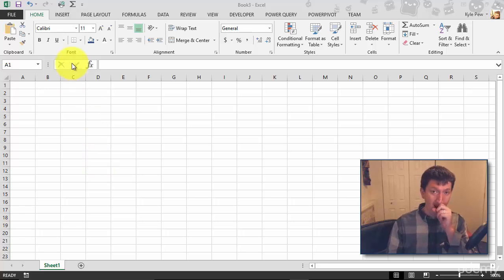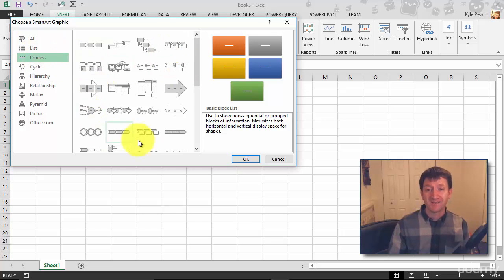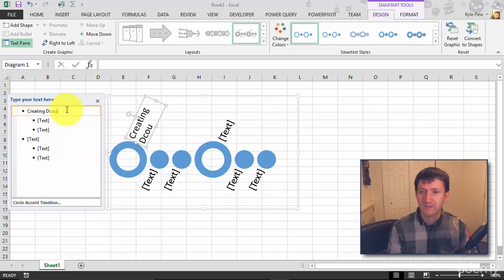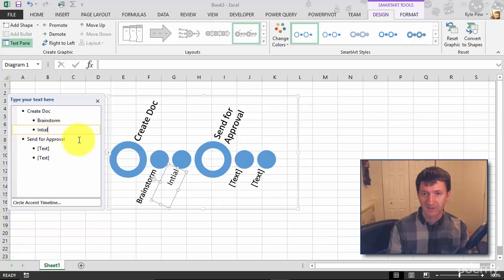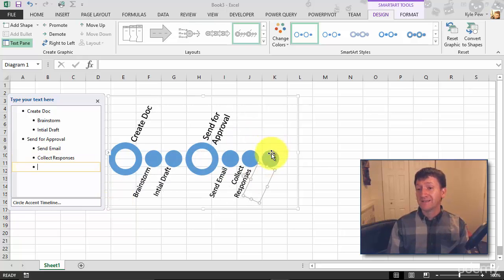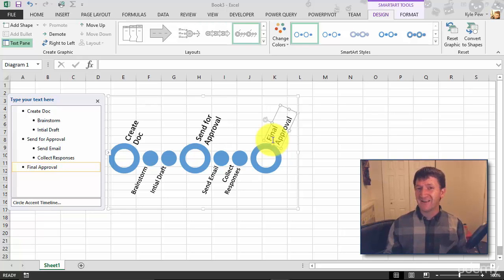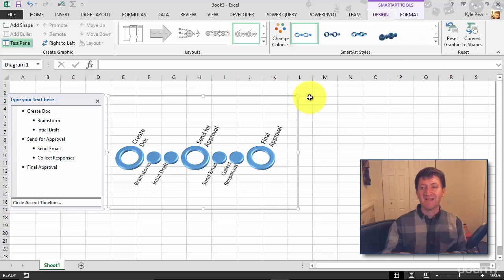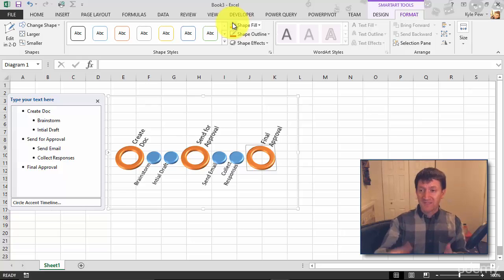Working with Excel SmartArt